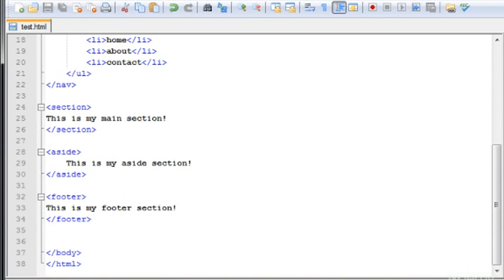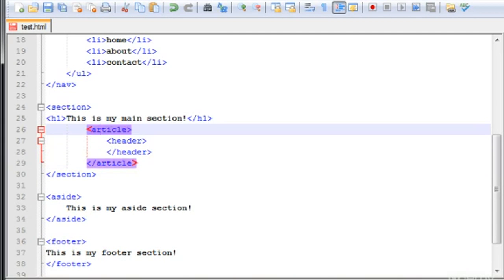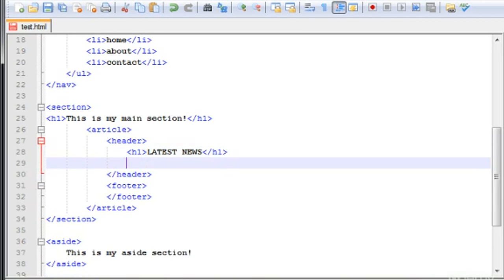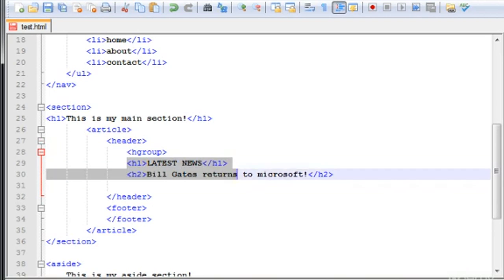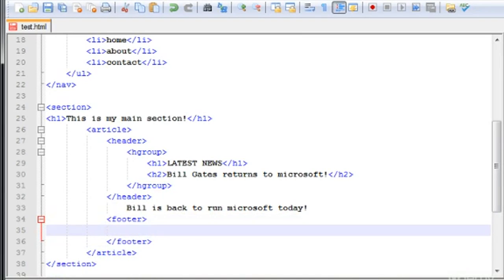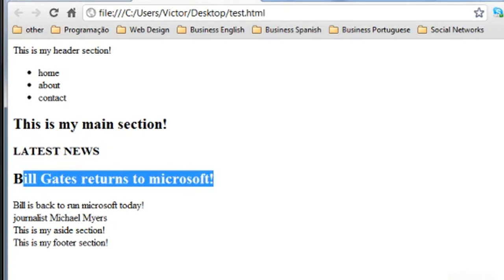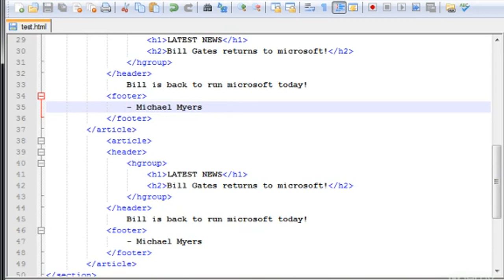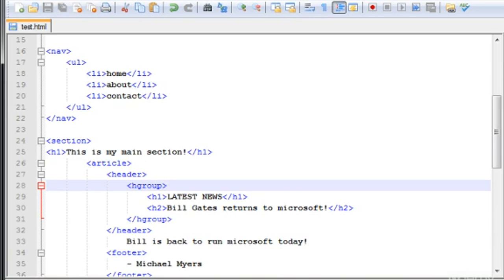03 Article And Hgroup (Section 8 - HTML5 & CSS3)